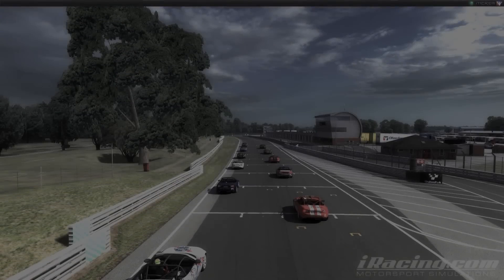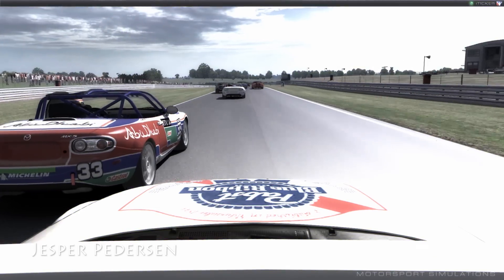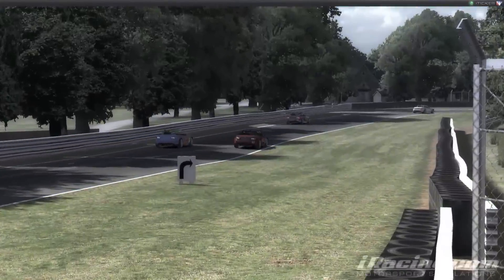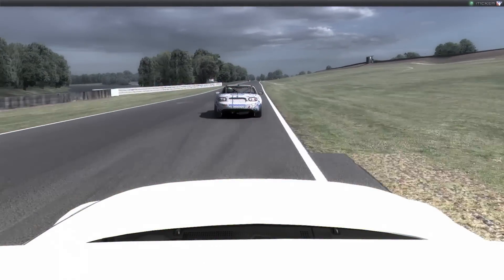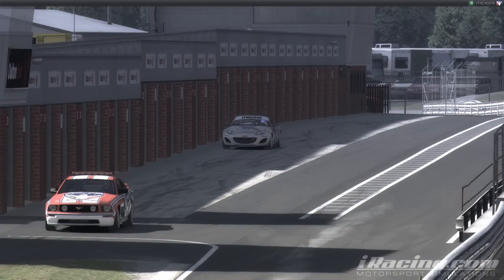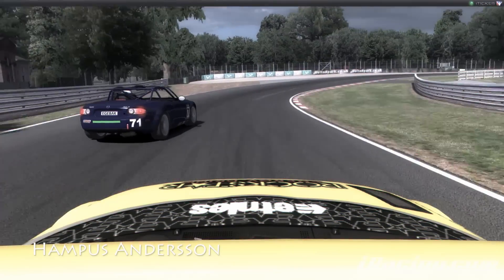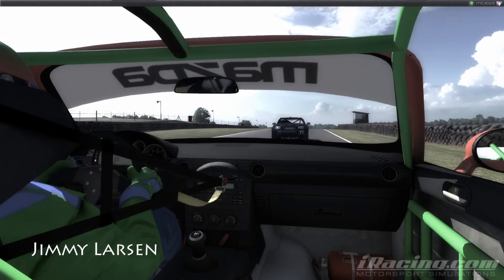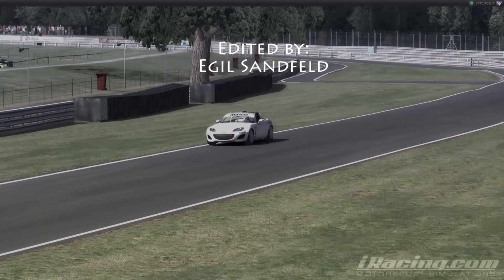Fair Cup 2012 Round 4 Oulton Park International - Heat 2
Fair Cup 2012 is the new unofficial Mazda MX5 league in iRacing. This is the recap of Round 4 - race 2 April 18th 2012.